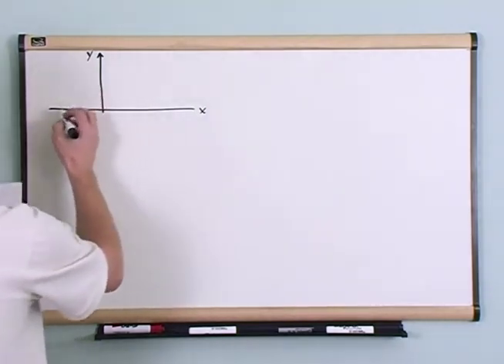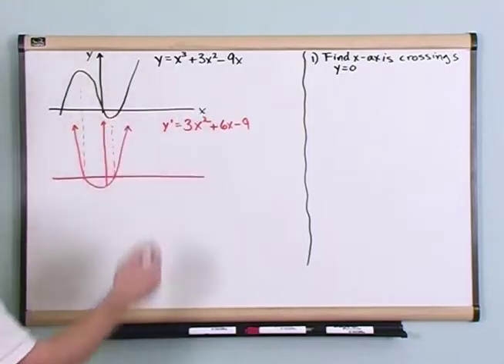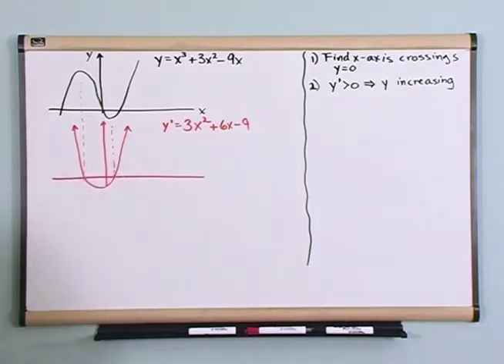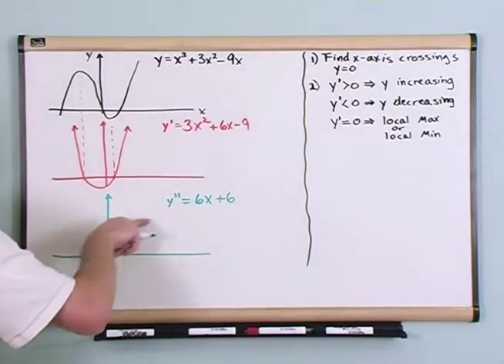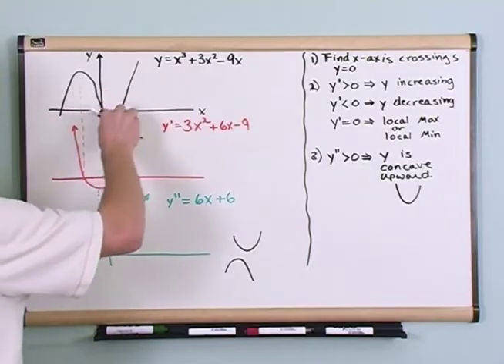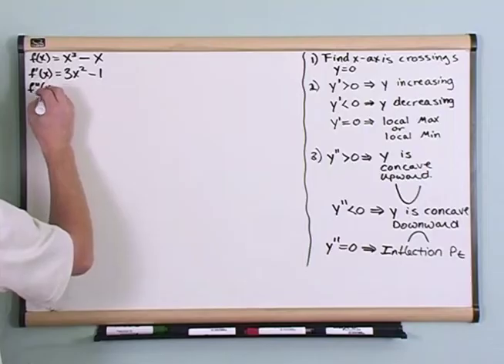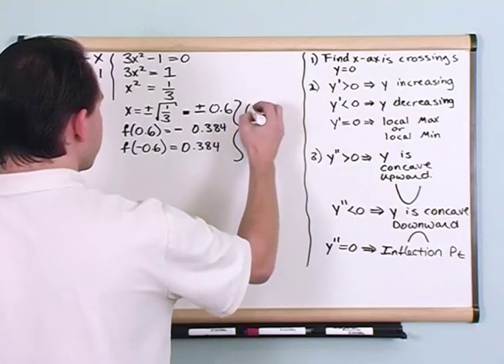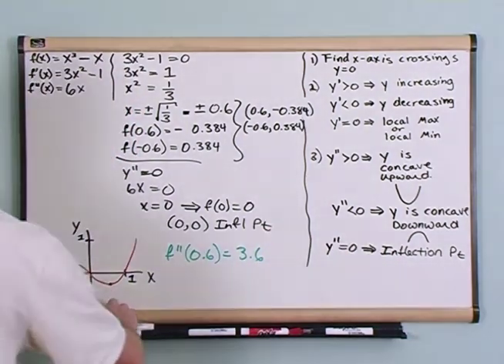Sketching Curves Using Derivatives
Sketching curves using derivatives is a powerful technique in calculus that helps in understanding the shape and behavior of functions. This video provides a comprehensive guide on how to use first and second derivatives to accurately sketch the graph of a function.

The video starts by explaining the role of the first derivative in determining the slope of a function. You'll learn how to find critical points by setting the first derivative equal to zero, which helps in identifying local maxima, minima, and points of inflection. The video also covers how to analyze intervals of increasing and decreasing behavior to understand the overall trend of the curve.

Next, the video explores the significance of the second derivative in understanding concavity and inflection points. By analyzing the sign of the second derivative, you'll see how to determine whether a function is concave up or concave down, which further refines the shape of the curve.

Step-by-step examples guide you through the process of using these derivatives to sketch various types of functions. The video provides practical tips for organizing your work, ensuring that you capture all the essential features of the graph.

Ideal for students, educators, and anyone studying calculus, this video makes the process of sketching curves using derivatives clear and manageable. By the end, you'll be equipped with the tools to confidently analyze and sketch the graphs of functions.